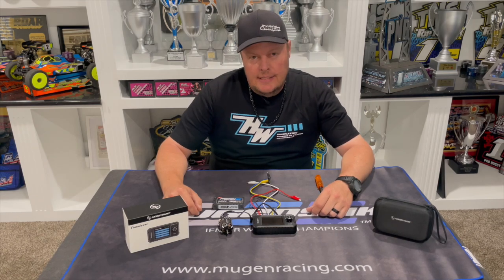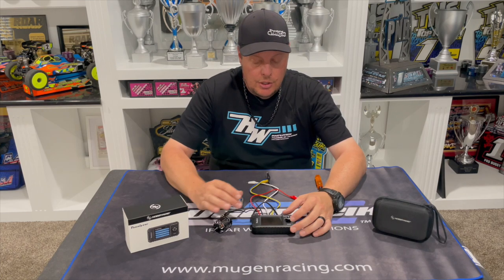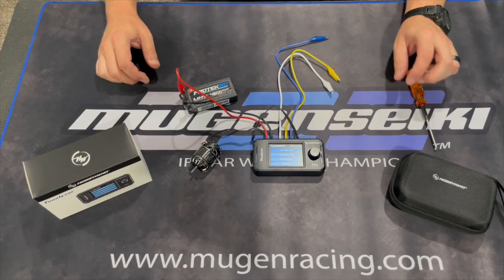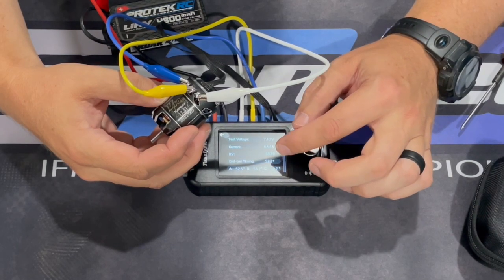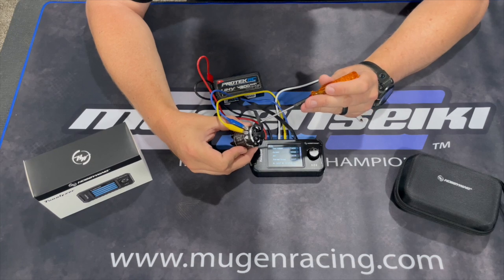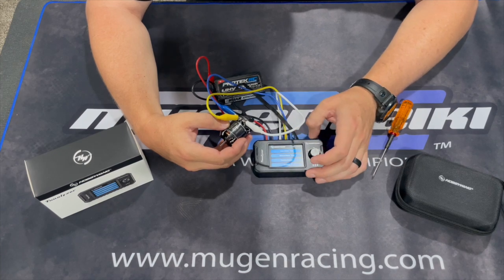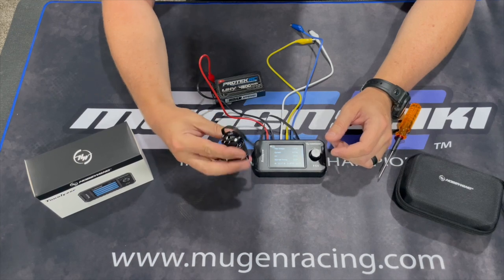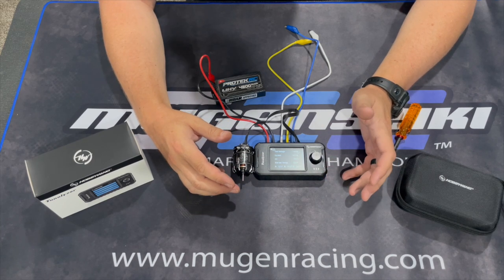HOBBYWING Tunalyzer and Tuning a HW 17.5 G4R Motor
HOBBYWING Tunalyzer and Tuning a HW17.5 G4R Motor.

Part # 30504003